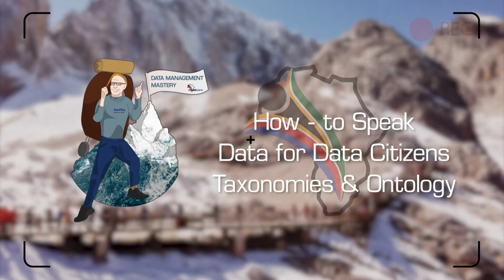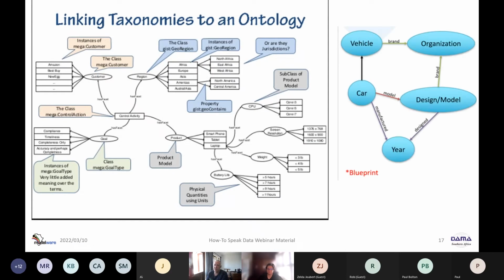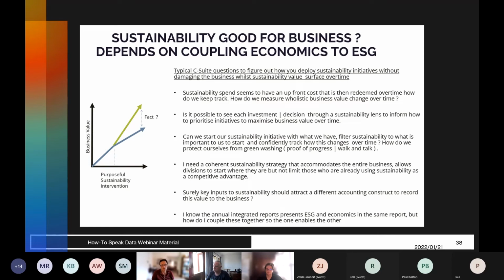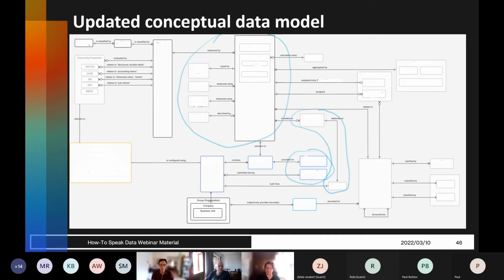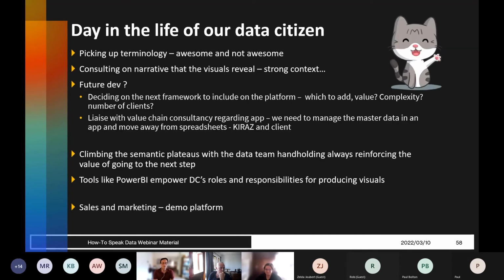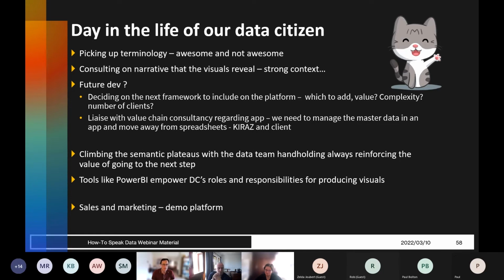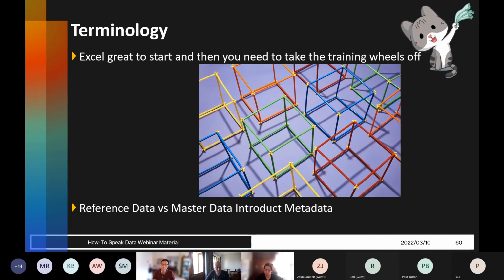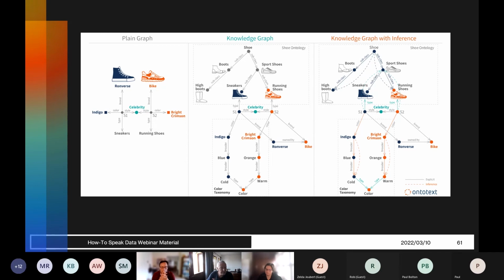How to Speak Data for Data Citizens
This webinar highlights data management and sustainability, emphasizing taxonomies, governance, data citizenship, and the shift from software to data products, showcasing the value of ontologies and knowledge graphs.

00:00:00 Exploring Semantic Meaning and Taxonomies in Business Cases
00:03:15 Taxonomies and Ontologies
00:06:24 Types of Controlled Vocabularies and Technology for Management
00:09:23 The Importance of Transparency in Sustainability and Data Analysis
00:12:41 The Business Value of Sustainability Initiatives and Data Complexity
00:15:13 Ensuring Proper Assignment of Carbon Credits and Developing Coherent Sustainability Strategy
00:18:02 Challenges and Considerations for a Data-Driven Sustainability Software Product
00:21:06 Importance of Data Modeling in Conversations and Data Concerns
00:24:20 Reflection on the Role of Data Models and Concept Maps in Communication
00:27:34 Challenges Faced by Data Citizens in Managing Complex Spreadsheets
00:30:40 The Importance of Understanding and Respecting Data Complexity
00:33:36 Implementing Data Governance in Financial Markets Organization
00:36:20 Challenges and Solutions in Data Management
00:39:19 Shifting Focus from Software to Data Products
00:41:49 Defining the Nature of a Data Product
00:45:16 Jobs to be done and the importance of ontology in data management
00:47:46 Interacting with Data Citizens and Utilizing Knowledge Graphs
00:51:53 The Value of Semantic Chain in Data Analysis
00:55:03 The Gap Between Technology and Business Needs
00:58:40 The Role of Data Citizens and the Value Proposition of Data Projects
01:01:24 Summary of a Business Discussion
01:04:57 Writing Project Progress

African Data Management Community Forum 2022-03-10